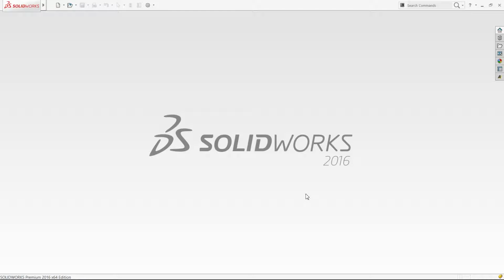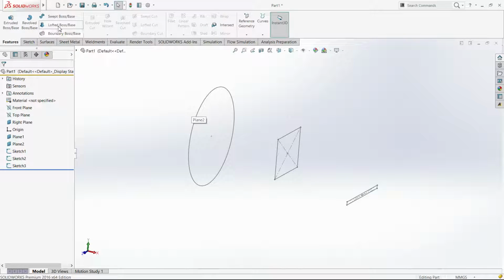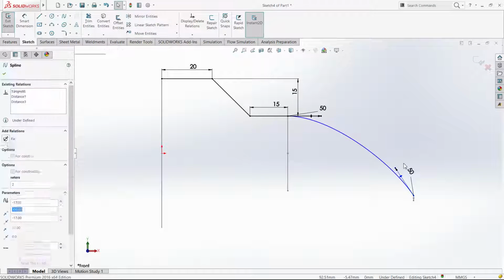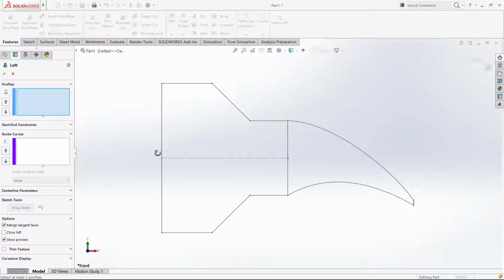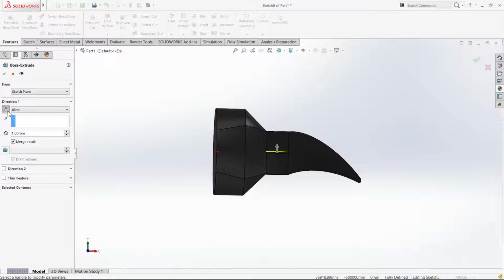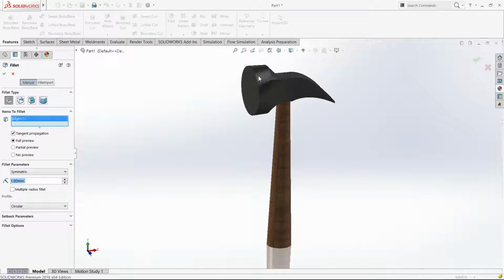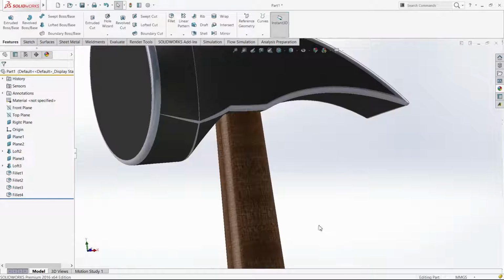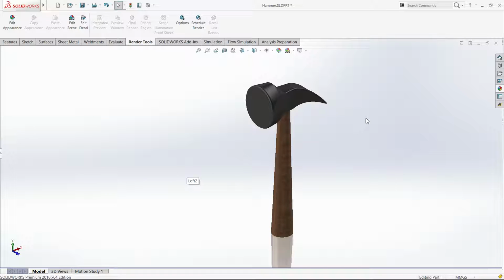TheRandomEngineer #5: Loft Feature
Hello! This is TheRandomEngineer. In this video, we make a hammer using the Loft Feature in SolidWorks. Otherwise you can catch up with the series on Youtube.